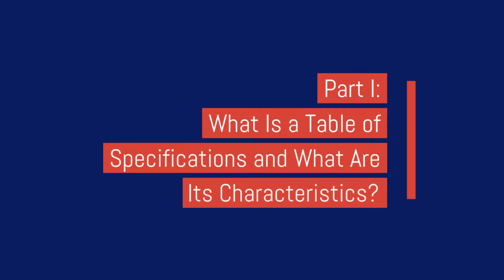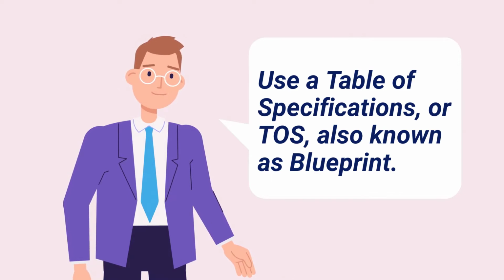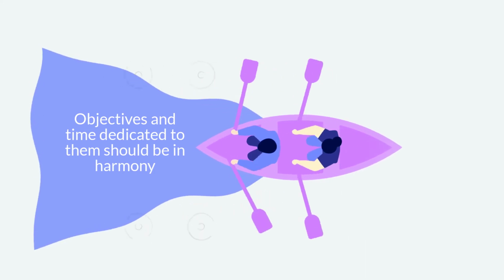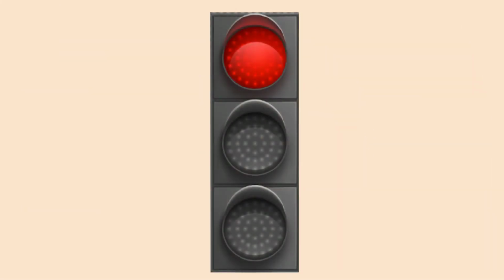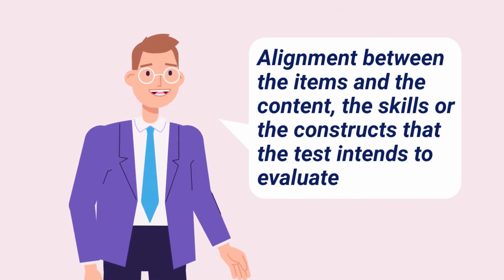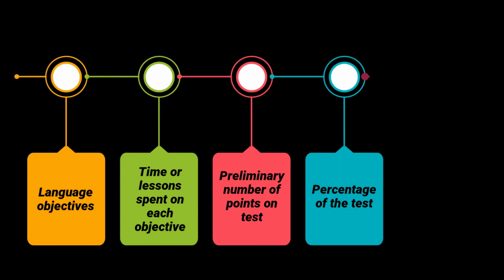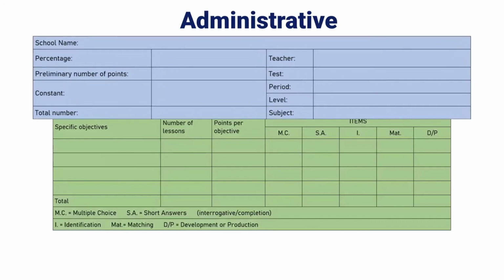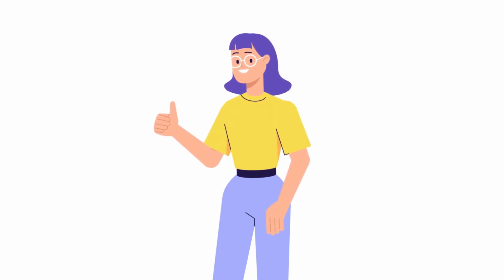TOS Video 1 What it is and what its characteristics are